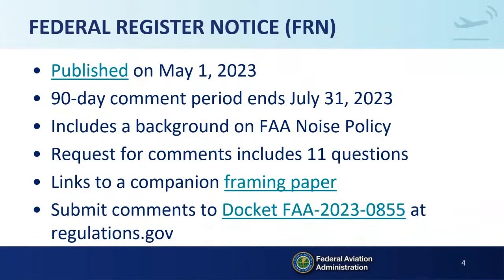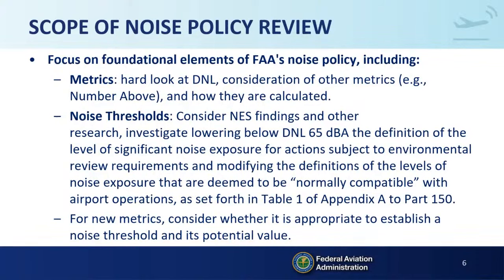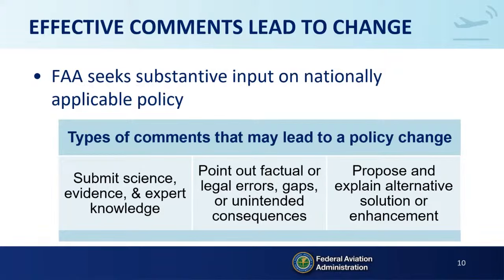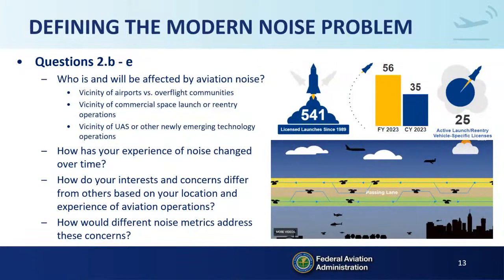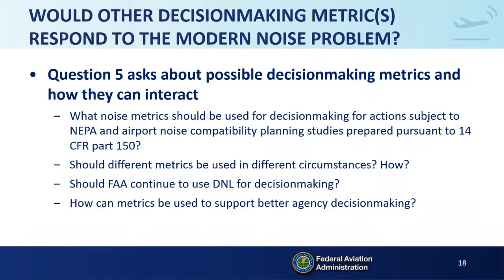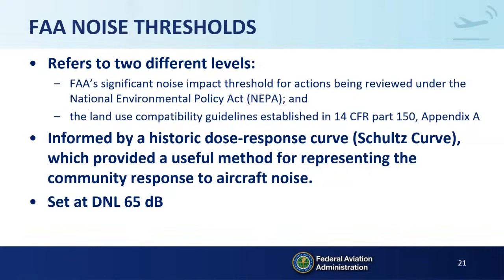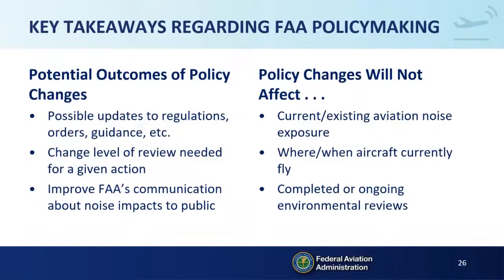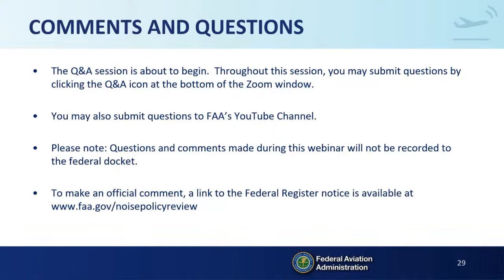Noise Policy Review Webinar #1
The FAA hosts a virtual webinar to discuss how we are reviewing our current aircraft noise policies. Key items include the community's understanding of noise impacts and how to better manage and respond to community’s aviation noise concerns.